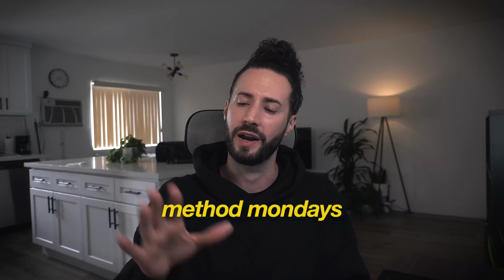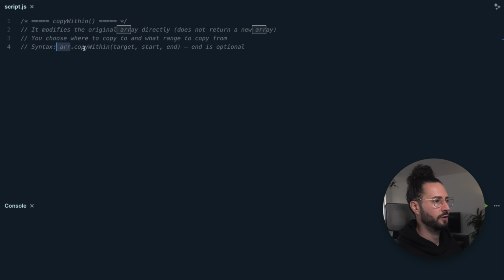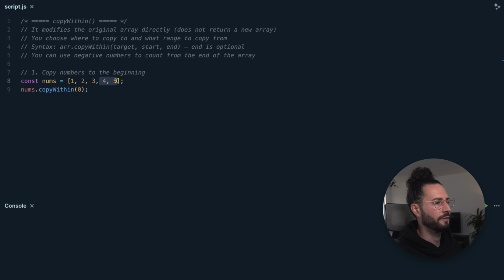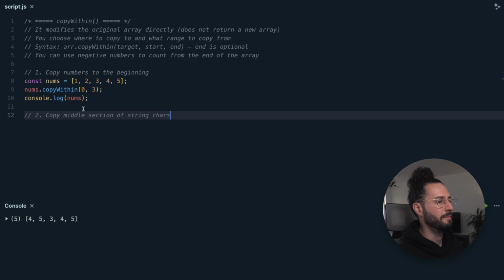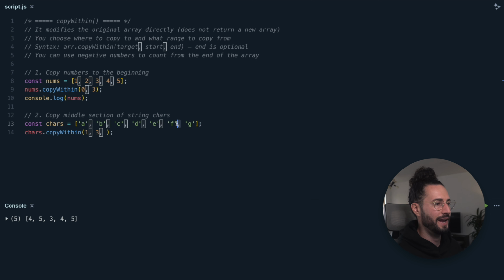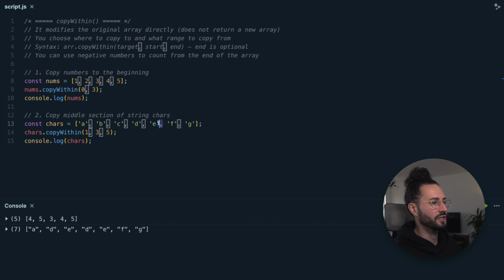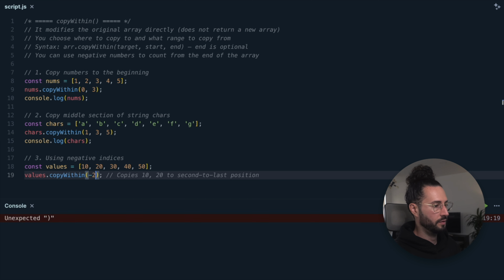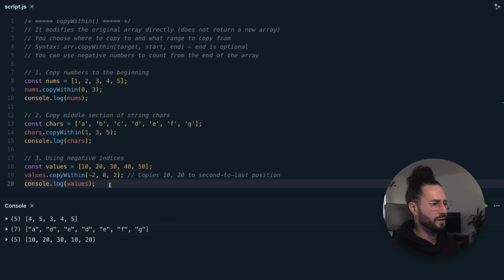JavaScript Array Methods in Minutes: COPYWITHIN( ) — 3 EXAMPLES!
Here is a rapid fire overview of the copyWithin( ) array method in JavaScript.